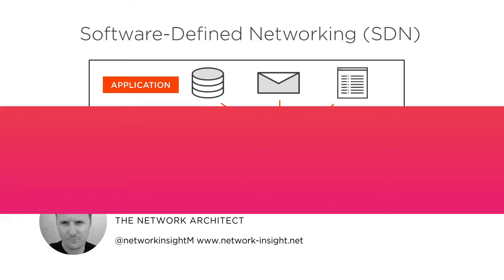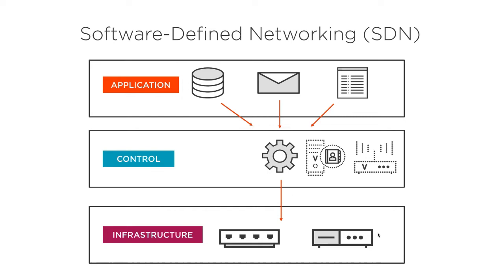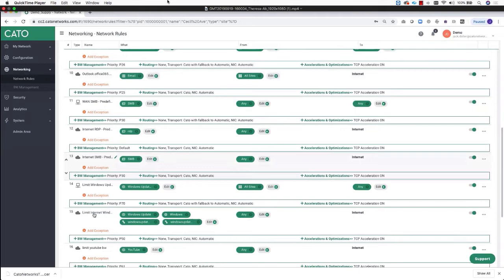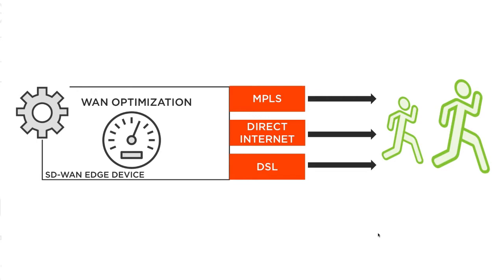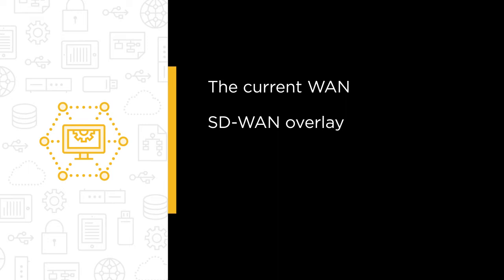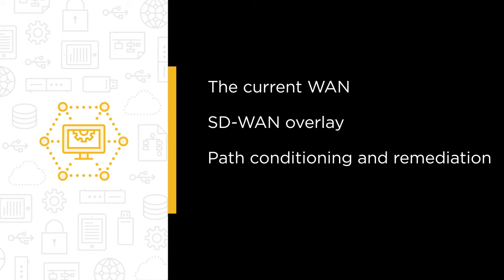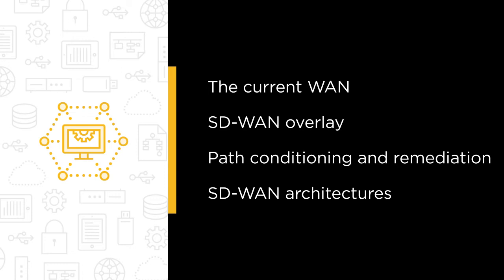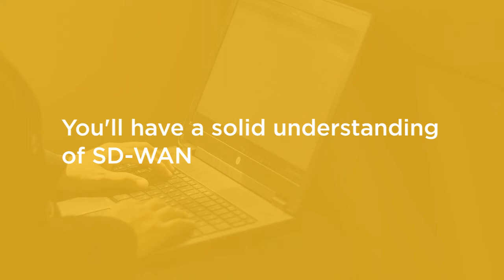SD-WAN Skills: SD-WAN Architectures: The Big Picture Course Preview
Join Pluralsight author Matt Conran as he walks you through a preview of his "SD-WAN Architectures: The Big Picture" course found only on Pluralsight.com. Build your technology skills with Matt’s help by learning the current WAN, SD-WAN overlay, path conditioning and remediation, SD-WAN architectures, and more. Visit Pluralsight.com to start learning SD-WAN skills today!